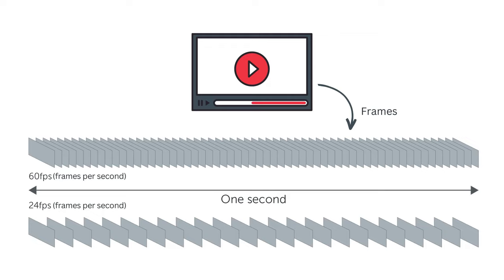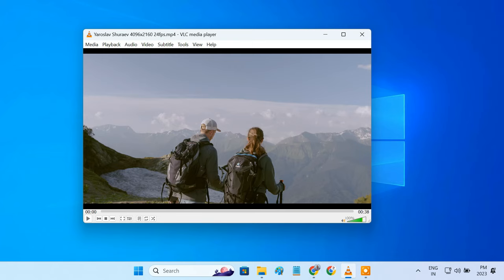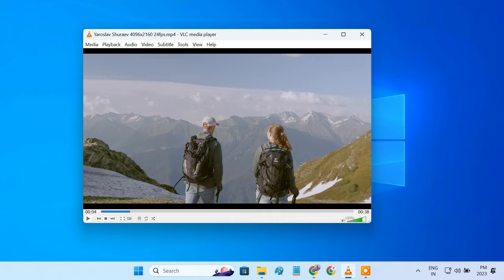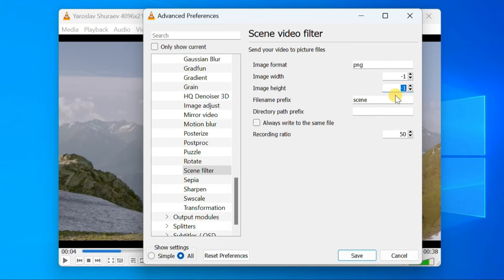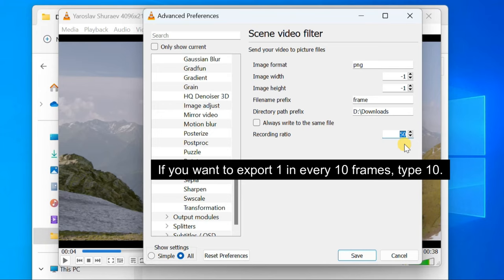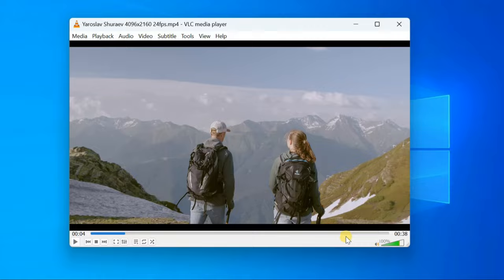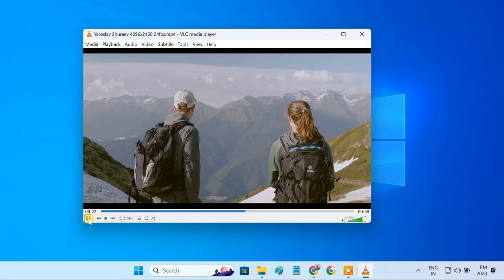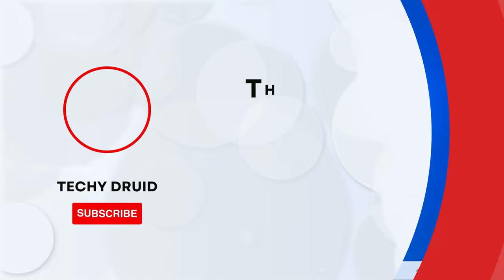How to Extract Frames from a Video with High Quality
This video shows how to extract frames from a video file and save the frames into high-resolution images.

Every video is made up of a succession of still images, each individual image is called a frame. If you want to capture a frame, it's quite easy - simply pause the video and take a screenshot. However, if you want to extract a range of frames or even all frames from a video clip, capturing the images one at a time is incredibly inefficient and time-consuming. For that purpose, you need a program that can automatically capture the frames and export them in high-quality image files.

We'll use the free and open-source VLC media player for extracting frames from a video.